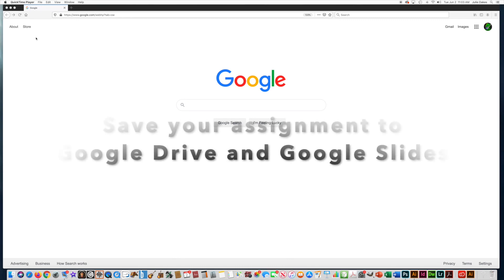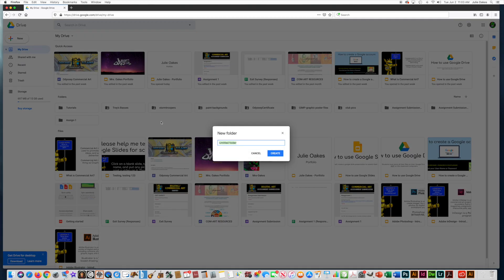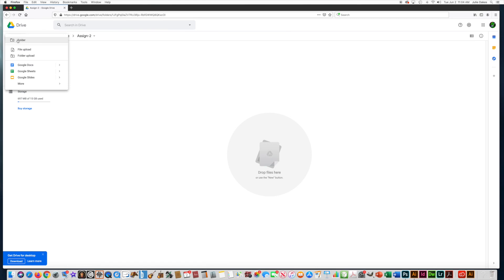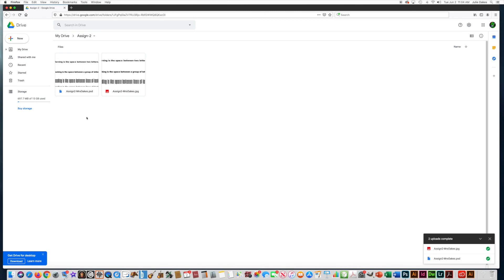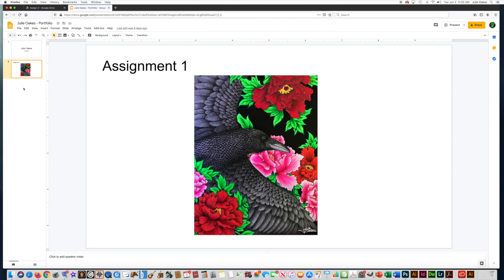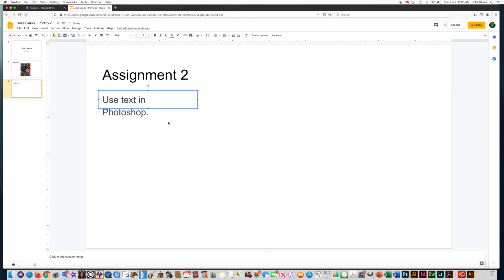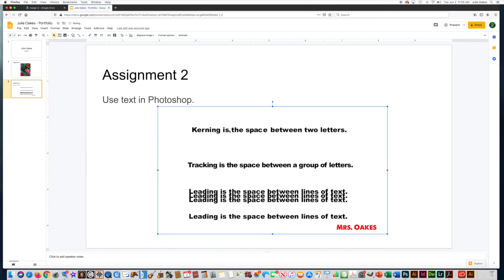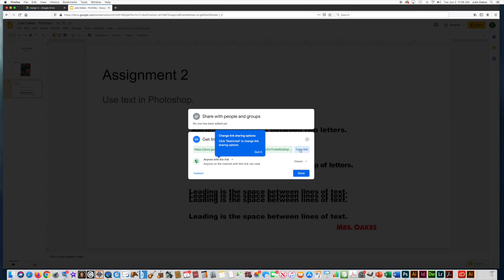Upload to Drive & Place file on Slide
Students will be reminded how to place their files into a Google Drive folder and place the jpg in the Google Slide (Portfolio) they created in the 1st assignment.